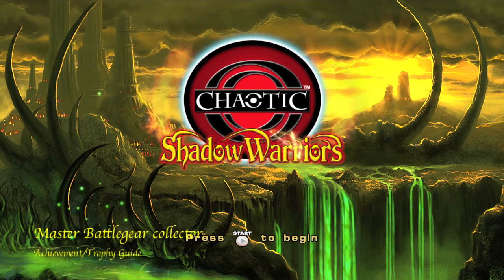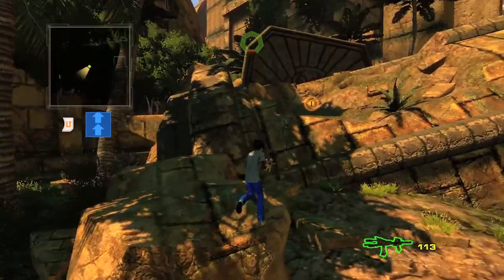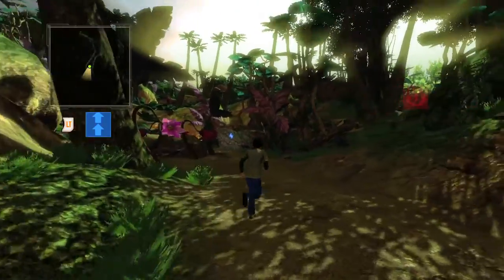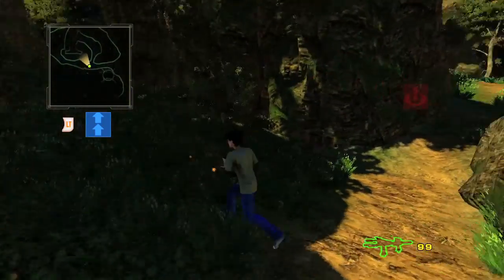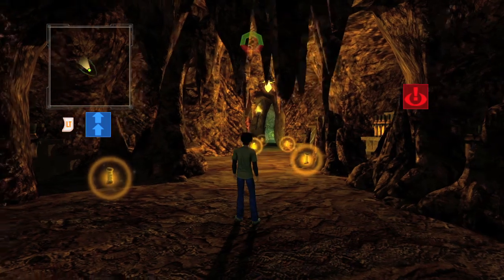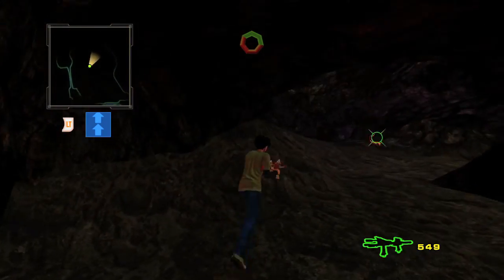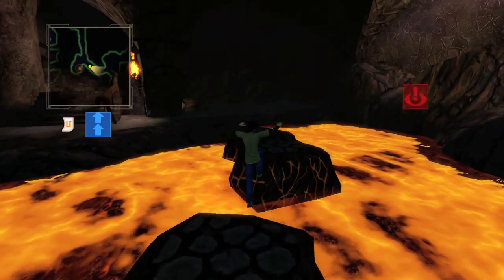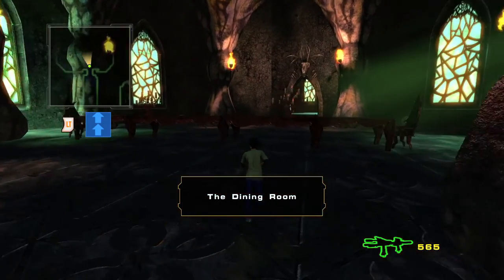Chaotic: Shadow Warriors - Master Battlegear collector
Novice Battlegear collector - Find 10 different Battlegear items.
Master Battlegear collector - Find all the different Battlegear items in the game.